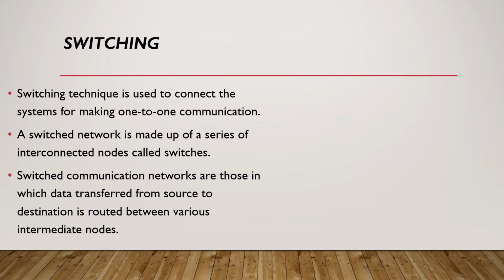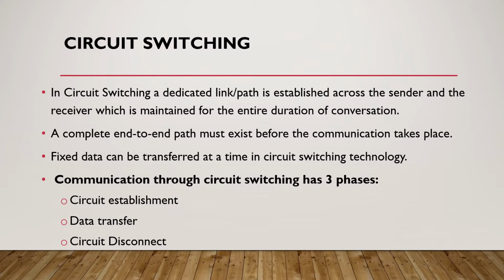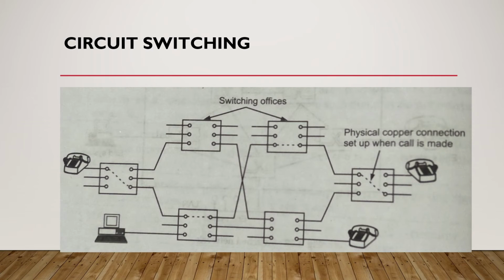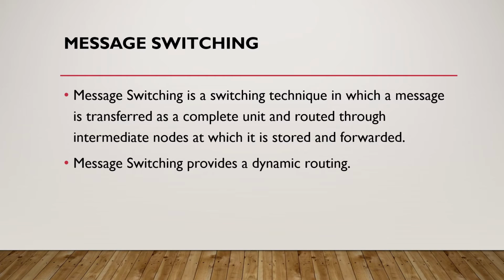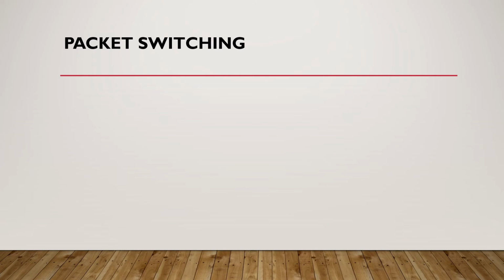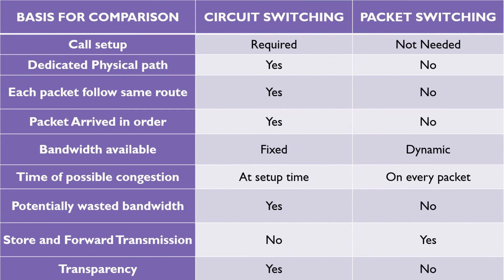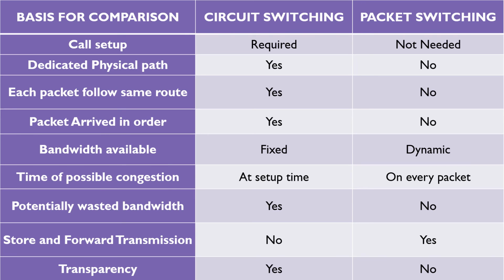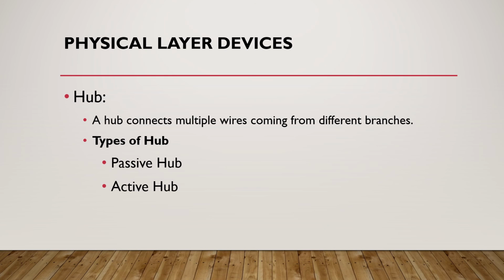S Y B C A(Sci) | BCA233 : Computer Networks | Jyoti A. Mahatme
Chapter No. 3: Physical Layer
Topics: -   Switching-Circuit Switching, Message Switching and Packet Switching,
                   Physical layer devices-Repeater, Hub